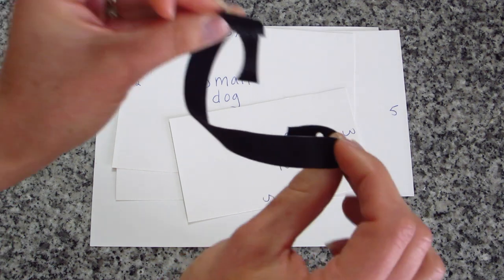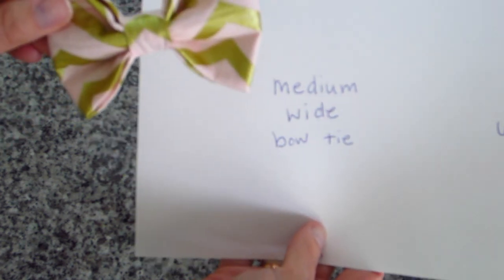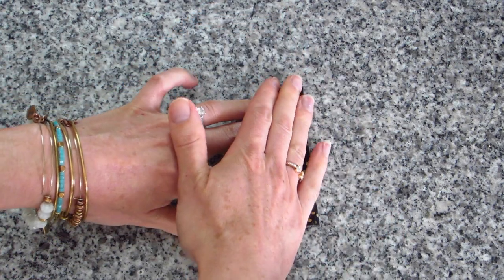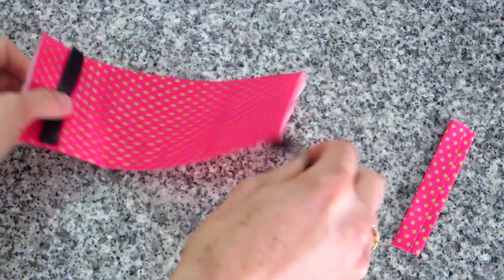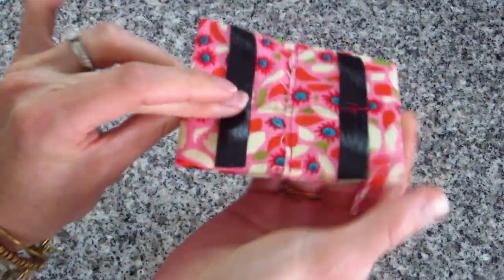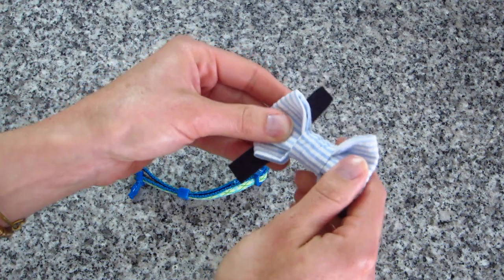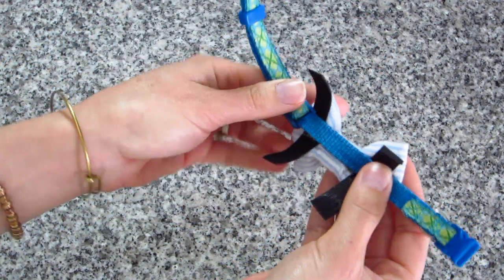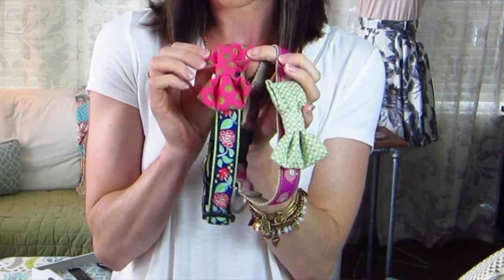DIY Dog Bow Tie Tutorial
Human babies should not get all the handmade love! Find out how you can make these adorable bow ties for the furry friend in your life.

Abbey has sized them for big dogs, small dogs, traditional narrow width and wide width; but they would also work for cats (use small dog size), or human babies (add a clip instead of velcro), and hair (use a clip instead of velcro). This little project has so many applications! It's perfect!

Bow tie pattern pieces:
Small Size:
4.5" by 6.5"

Medium Size:
Wide: 6.5" x 8"
Narrow: 5" by 8"

Large Size:
Wide: 8.5 x 10.5
Narrow: 7x10.5

Center Piece 3" x 5"

Double-sided Velcro

Abbey is wearing RTW. Find out where you can get her necklace in our March Favorites video